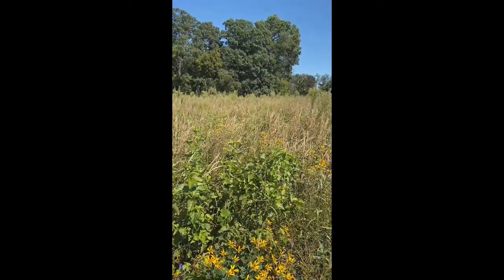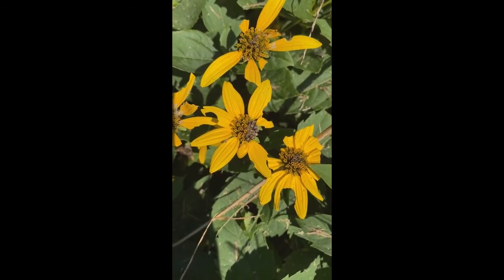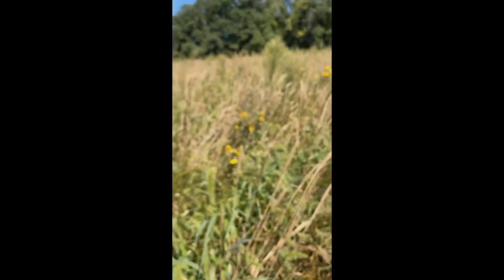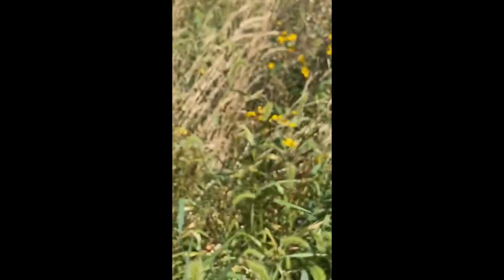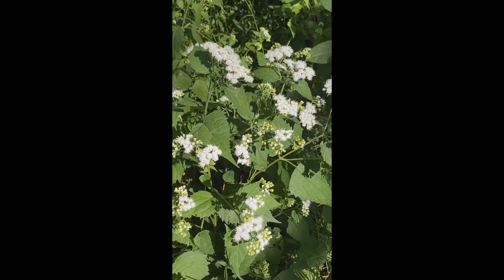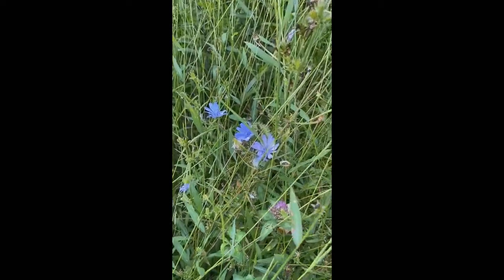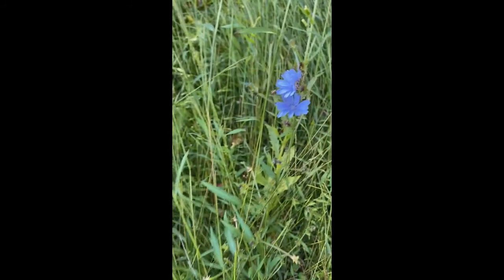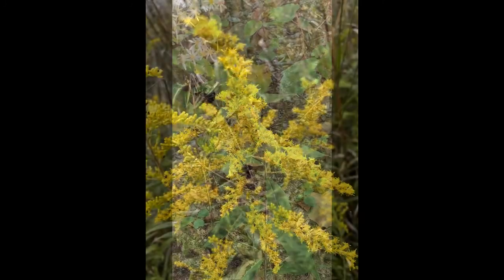Asteraceae Field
Botany studies of selected members of the Asteraceae in Pennsylvania preserves